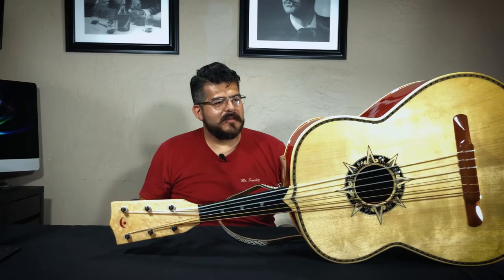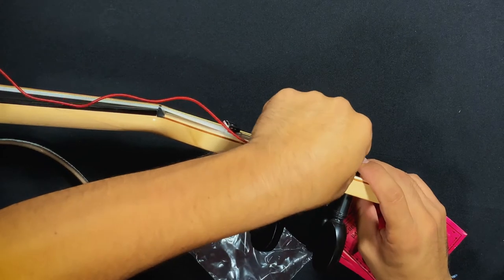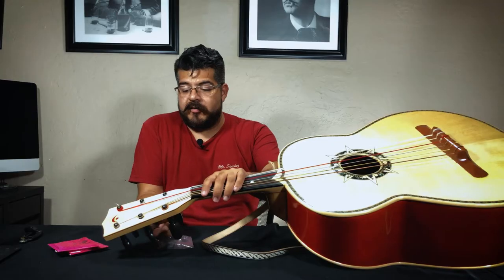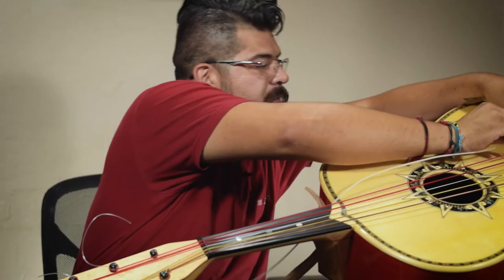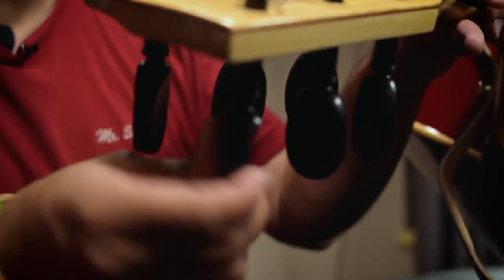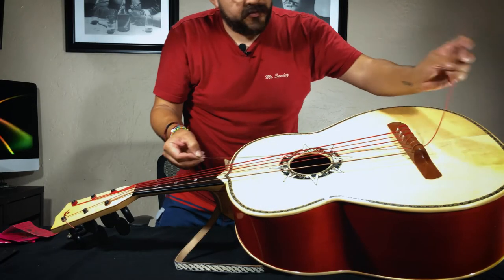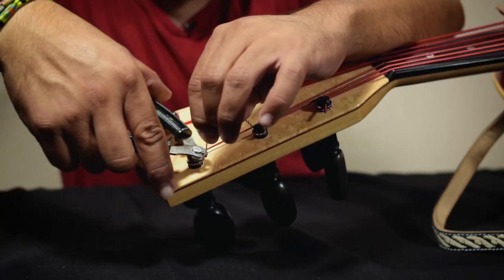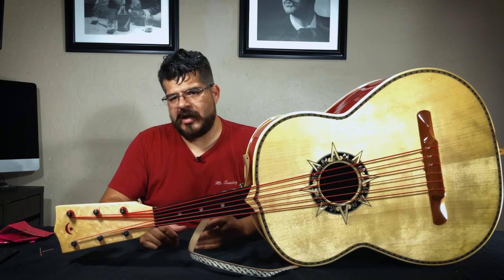Learn all about Changing Guitarron strings for mechanical pegs cuerdas guitarron clavija mecanica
This instructional video will teach you how to change Guitarron strings on an instrument with mechanical pegs. Cómo cambiar cuerdas en un Guitarron con clavijas mecánicas

Mariachi Clothing Company is your one stop shop for all your mariachi needs.